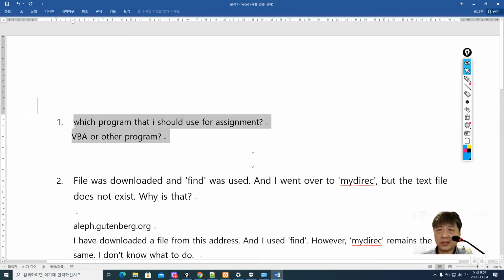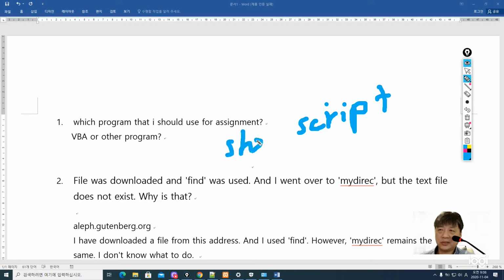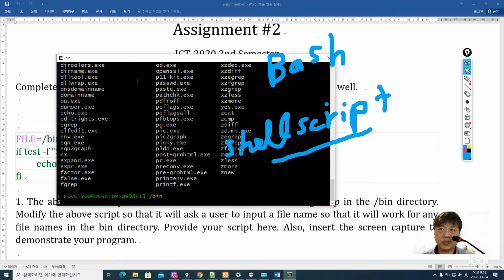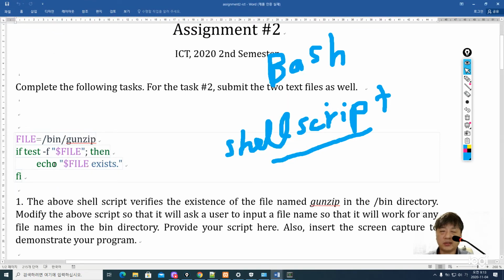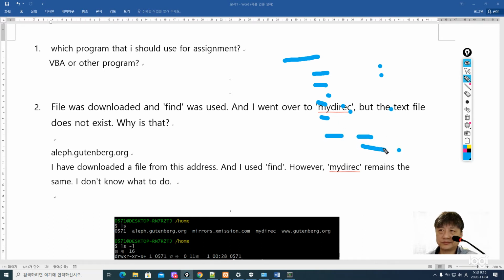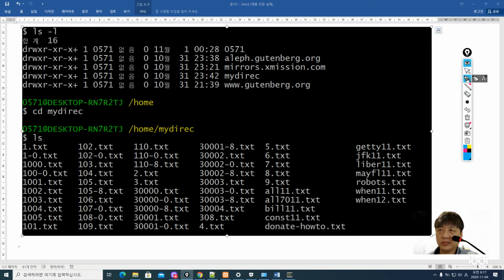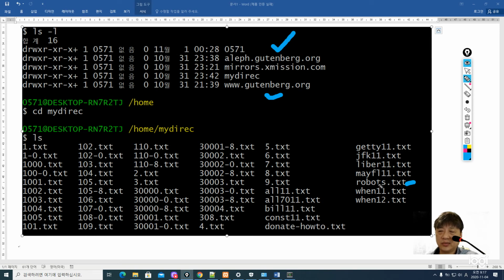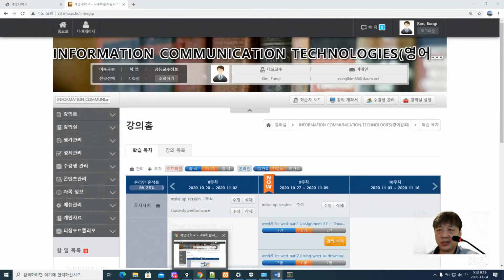week10 ict wed part1